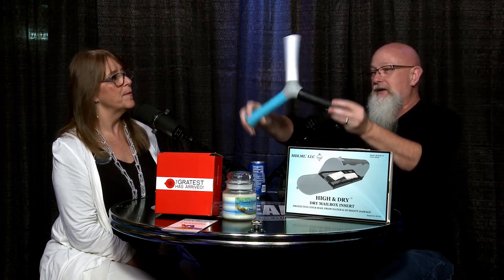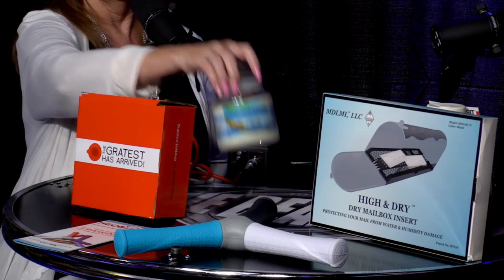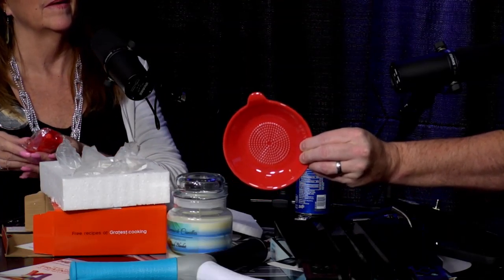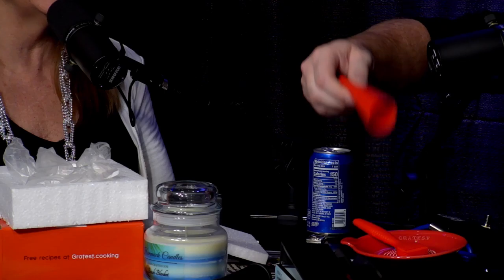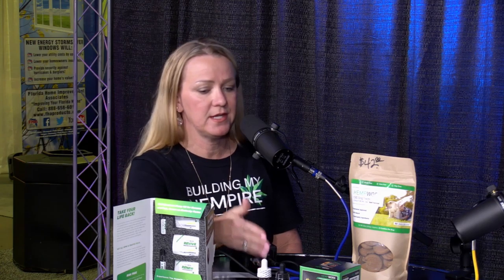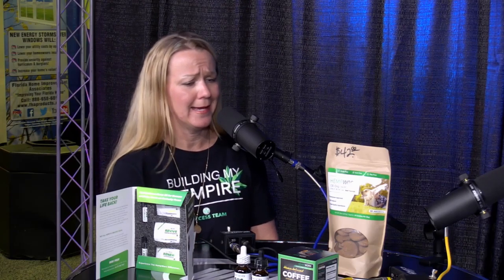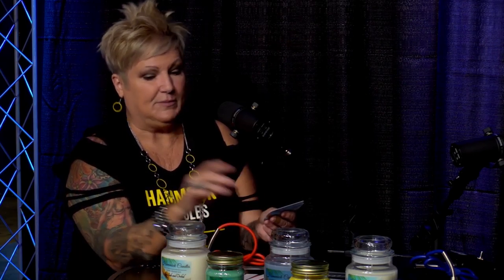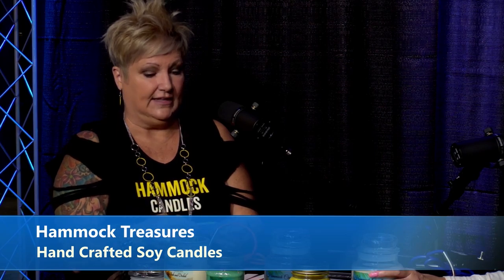The Home Show Ep. 6 Extended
Watch the crew as they interview small businesses all over Florida. We Beam TV has a new show called The Home Show. We travel all over Florida to all the home shows that will have us. Watch for great new products or products you just have not seen yet.